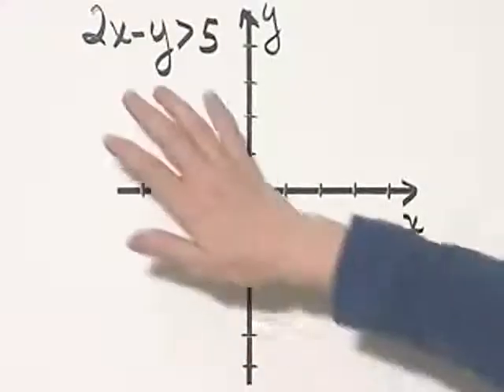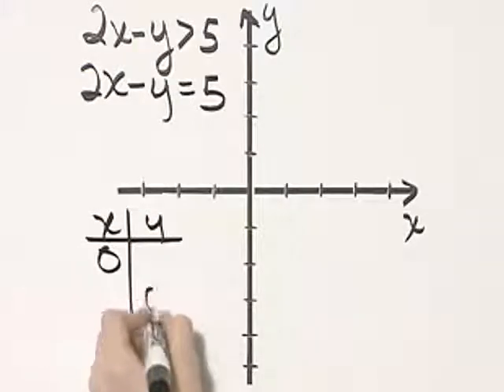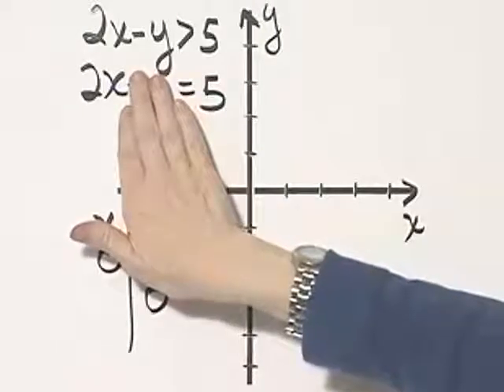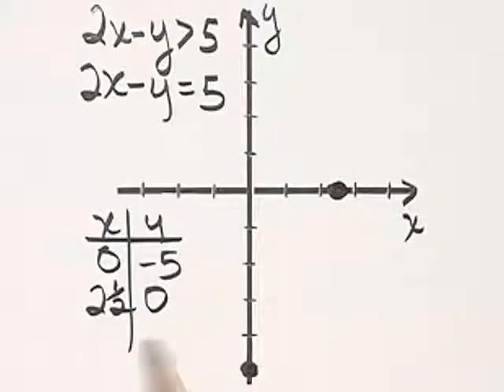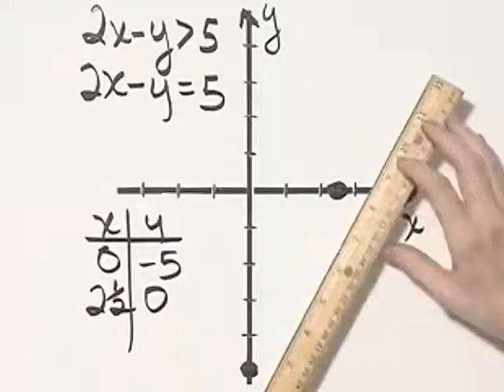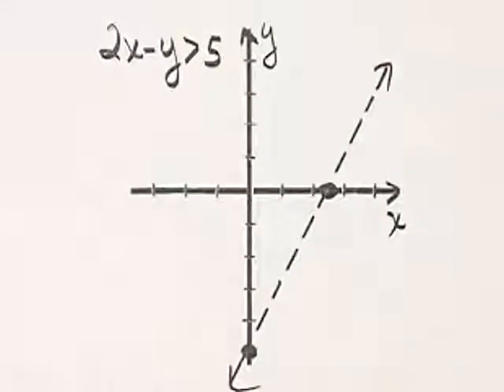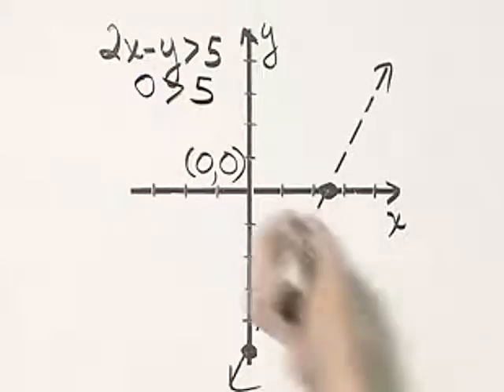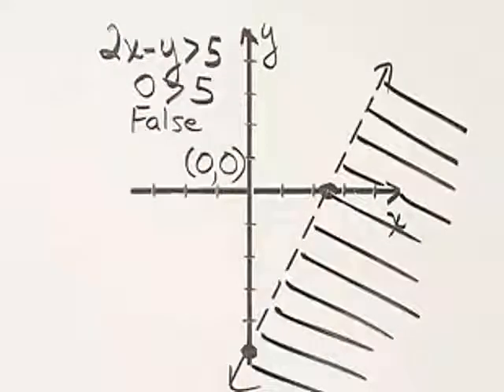Martin-Gay Intermediate Algebra 7th Ed. Ch. 3 Ex. 20